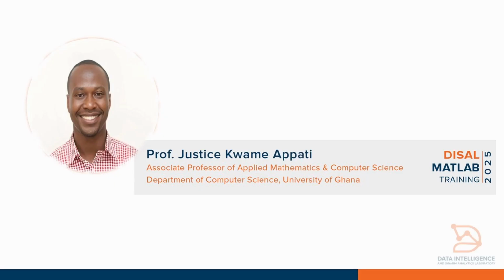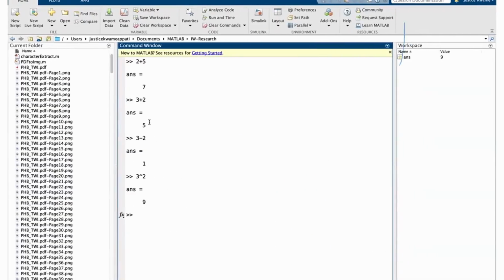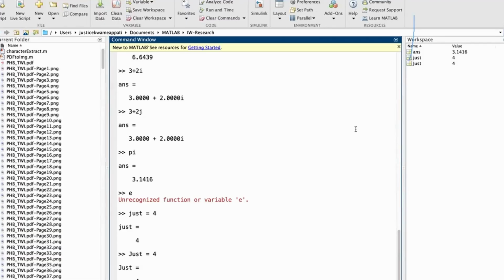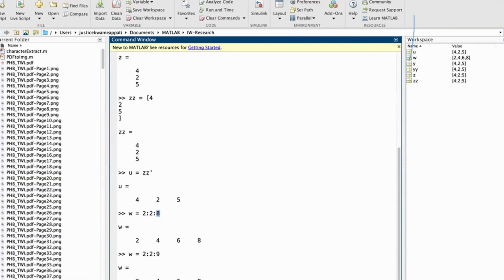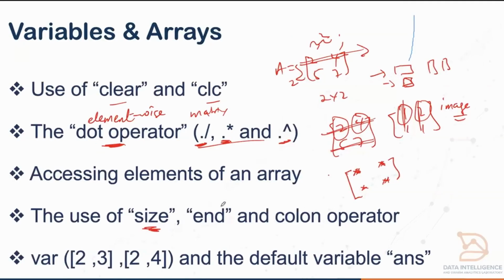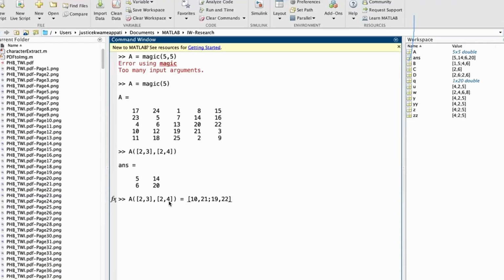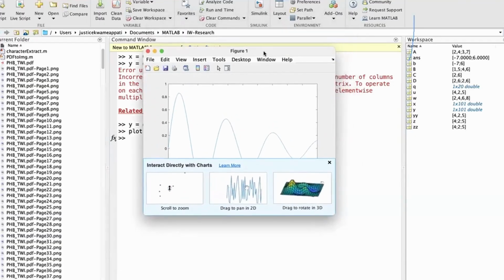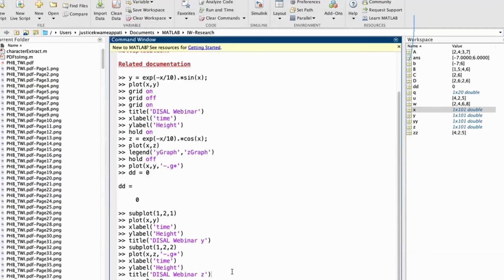DISAL Matlab Webinar Series_#1